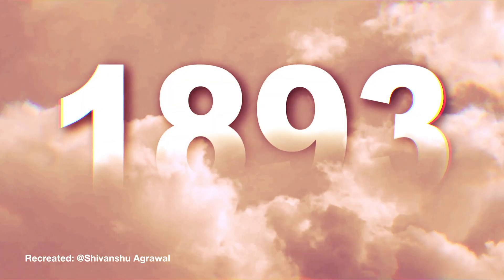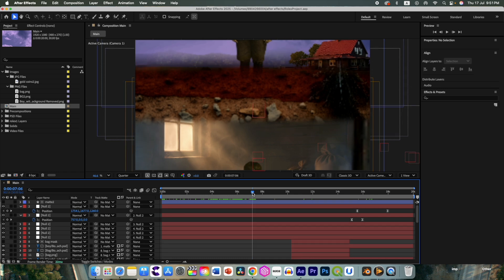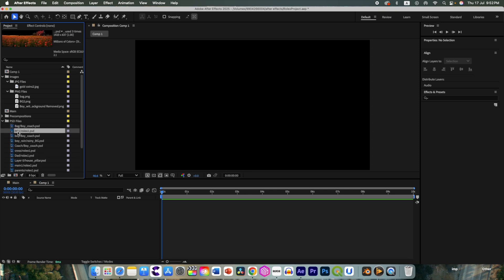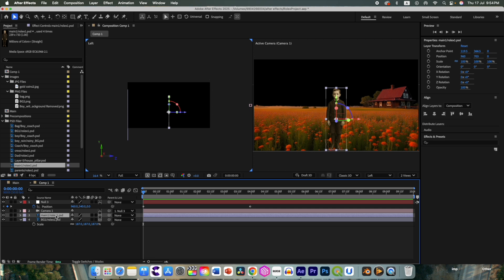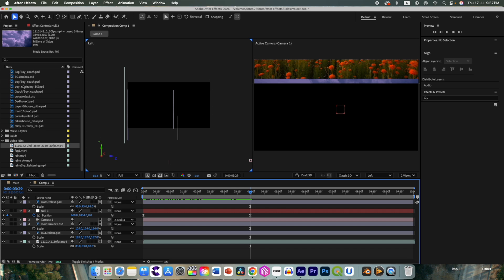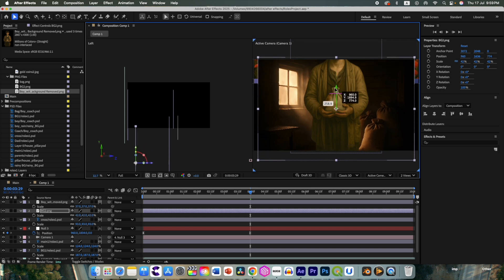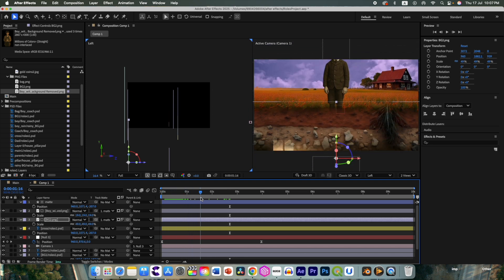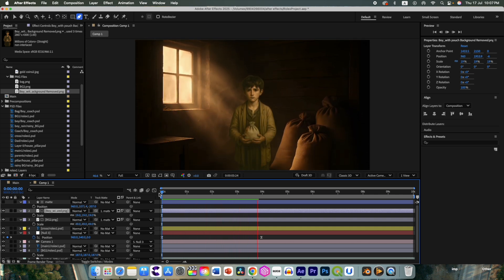Transition After Effects: Object Transition In 3D Scene Using Track Matte After Effects Transition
transition after effects,after effects transition effects,after effect transition effects,transition effect after effects,after effects transition effect,transition effect in after effects,